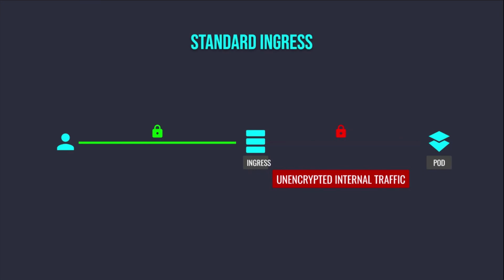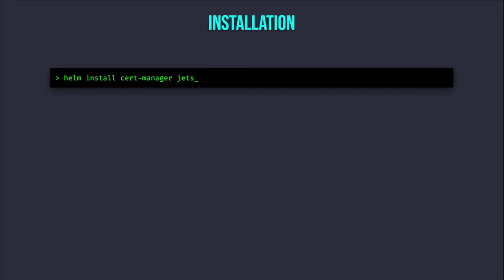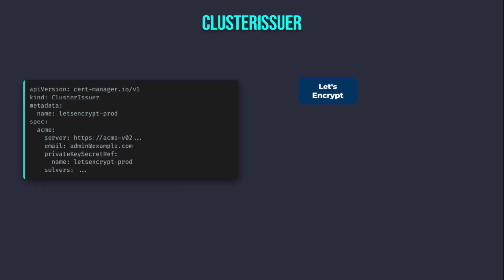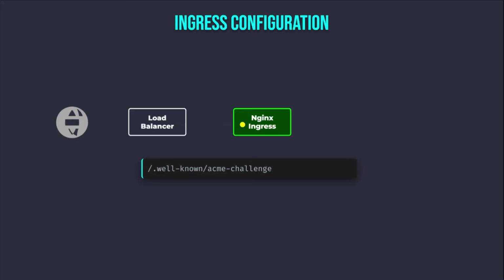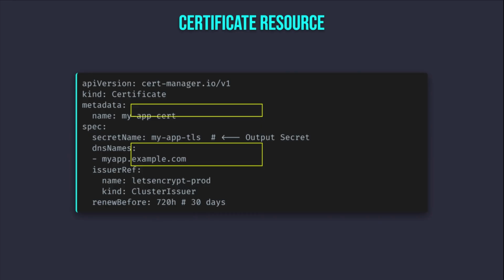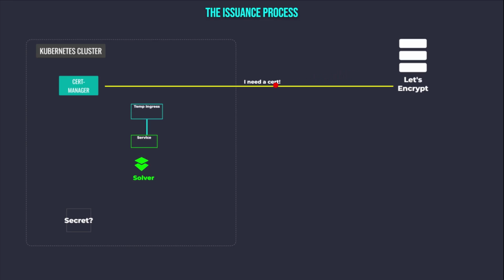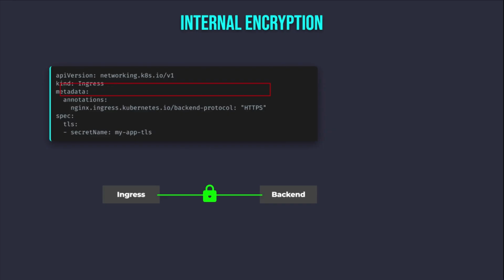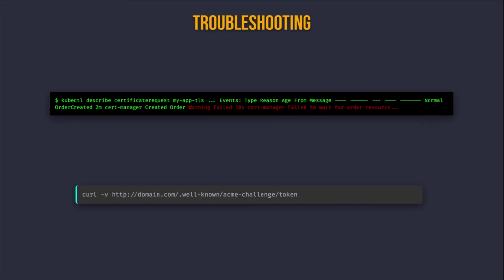End-to-End TLS Termination with Cert-Manager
Achieving true End-to-End Transport Layer Security in Kubernetes requires moving termination past the Ingress controller and into the application layer. This deep dive focuses on configuring Cert-Manager to automate the entire certificate lifecycle, ensuring zero-downtime renewal and secure internal traffic. We detail the exact YAML definitions for ClusterIssuers using the Automated Certificate Management Environment protocol, configure the Nginx Ingress controller for challenge resolution, and implement the necessary backend protocol annotations to force HTTPS upstream. Learn the precise steps to debug CertificateRequest failures and transition from HTTP-01 to DNS-01 challenges for wildcard domain support. This is the definitive guide for system analysts needing production-ready, automated encryption boundaries.

00:00: The End-to-End TLS Problem
00:55: Cert-Manager Installation and Setup
01:45: Defining the ClusterIssuer Resource
02:33: Ingress Controller Configuration
03:11: Creating the Certificate Resource
03:52: The HTTP-01 Challenge Flow Detailed
04:38: Implementing End-to-End Encryption
05:32: Troubleshooting Certificate Failures
06:14: Advanced: DNS-01 and Wildcards